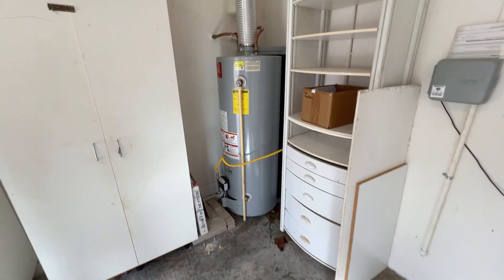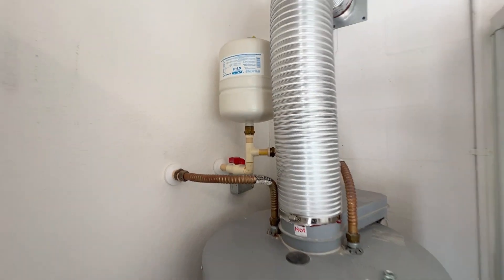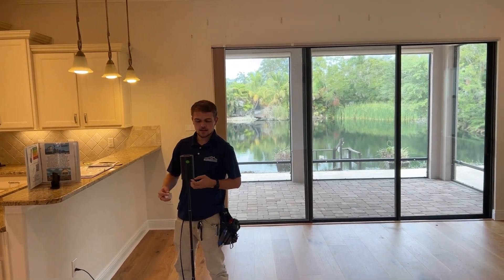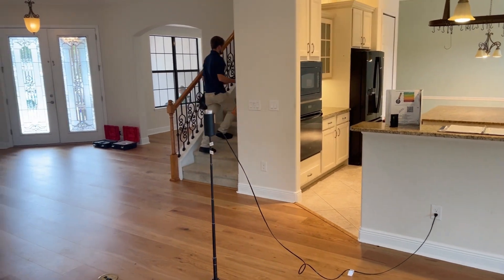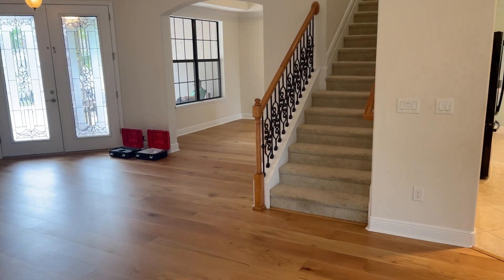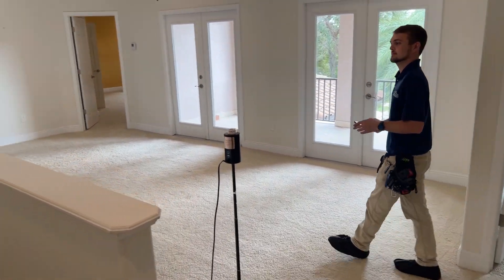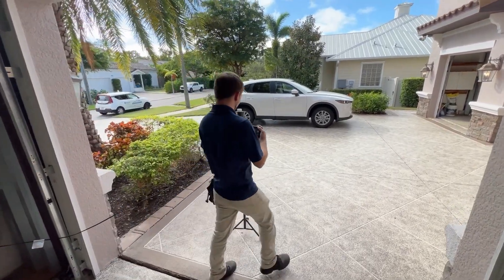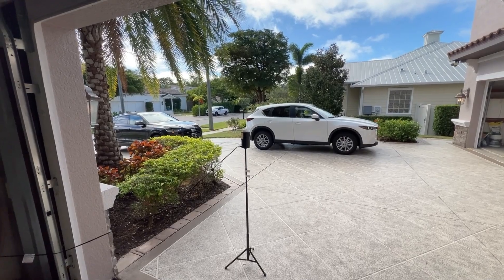Expert Indoor Air Quality Inspection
Experience Mold Air Quality Sampling firsthand by watching this video of Justin and Conner during their inspection in Sarasota.